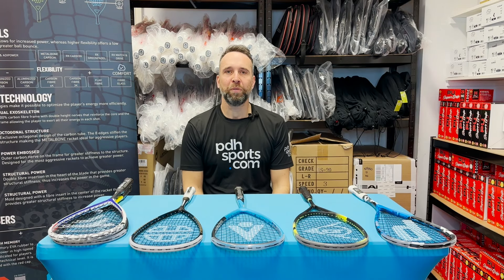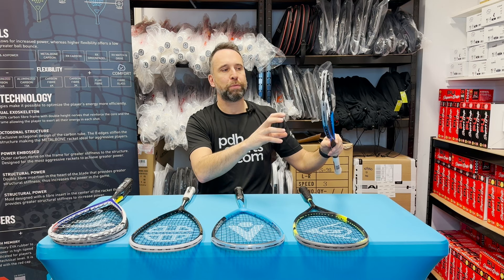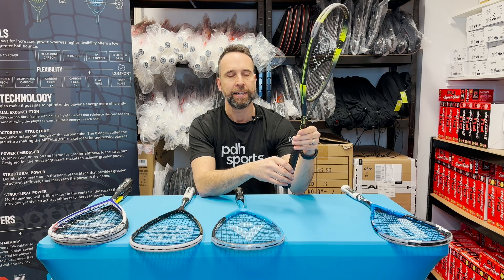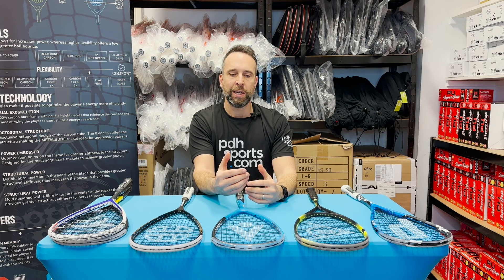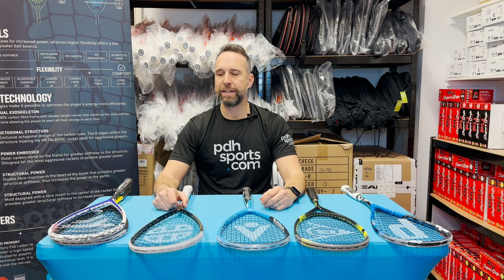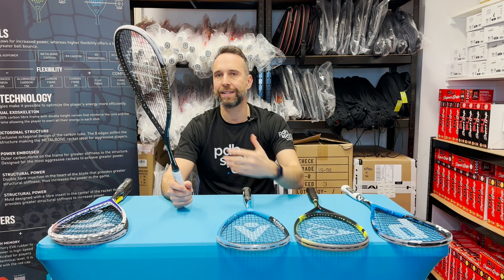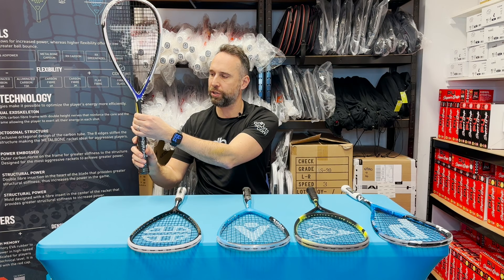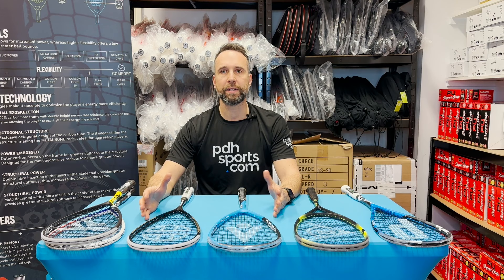Best Squash Rackets of 2023 chosen by squash experts pdhsports.com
Check out the best squash rackets of 2023 in our new review!
Our squash experts have picked their favourites in each category to make choosing the perfect racket easy. These rackets are available online here now: